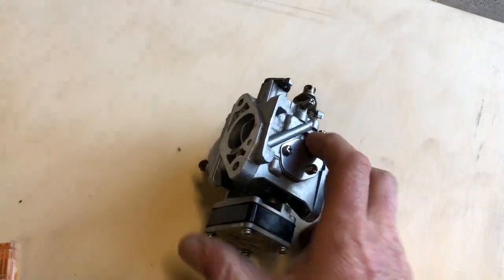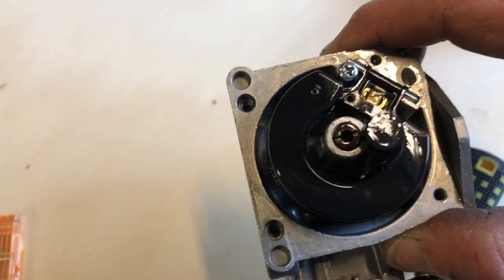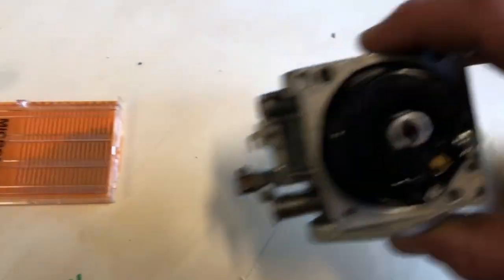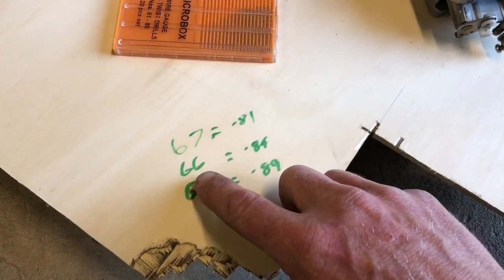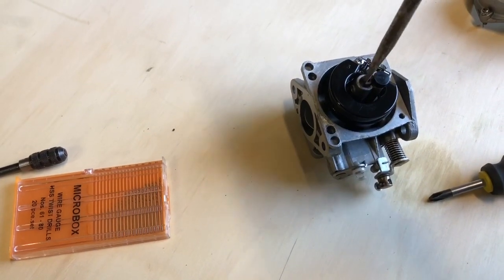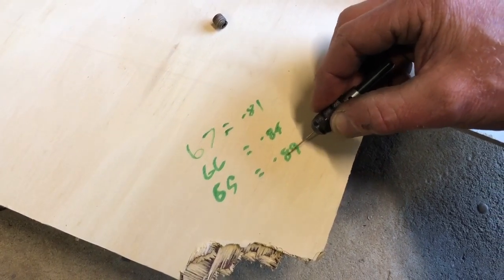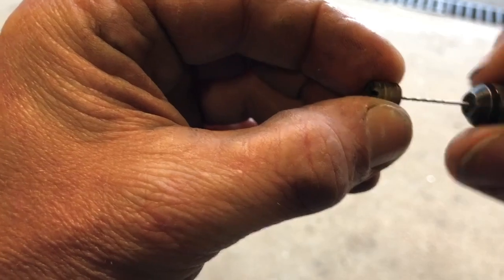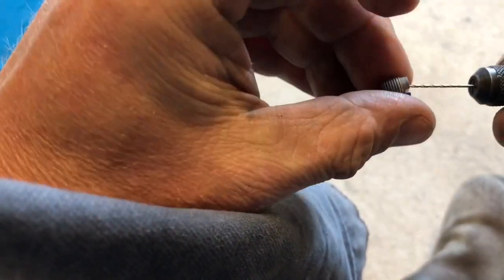Re-jetting a carburetor for a modified outboard.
This is how I re-jet the high speed jets in a two stroke outboard. Please note that factory jets on factory motors are normally spot on.
Re-jetting is needed when changing to larger carburetor or adding a carburetor from a different motor, modifying etc.